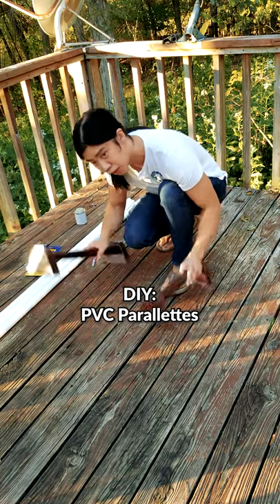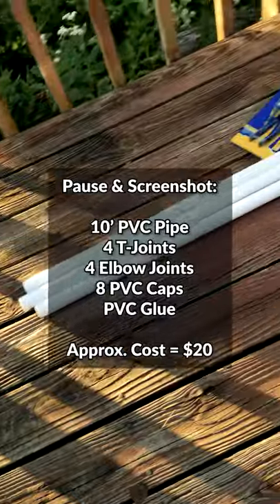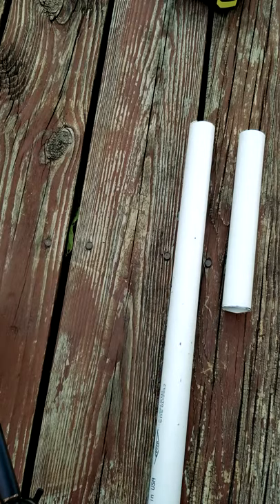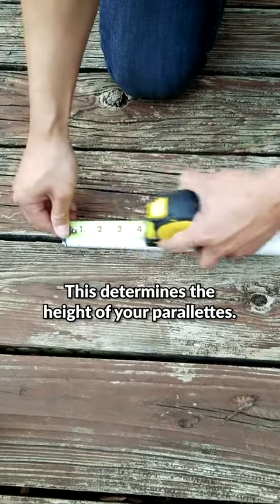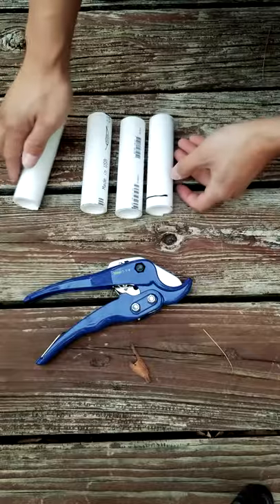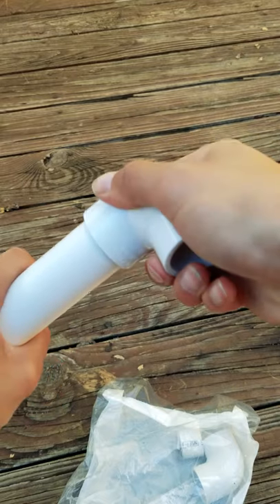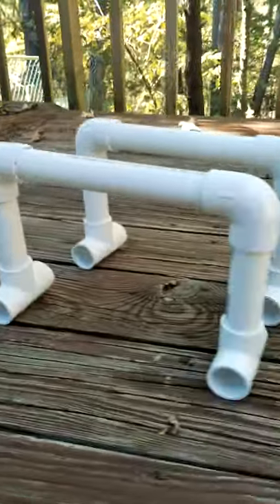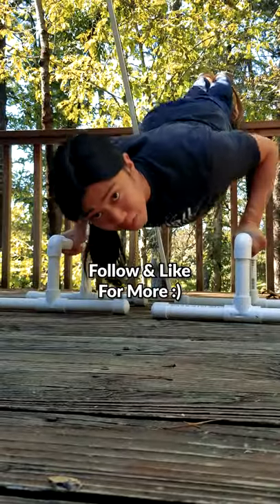DIY Parallettes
You can make your own parallettes out of some PVC pipe!

They aren't quite as aesthetically pleasing as wooden ones, but they get the job done and help you save money!

You'll need:

Around 10-12' of PVC Pipe (I used 1" diameter)
4 T-Joints
4 Elbow Joints
8 PVC Caps
PVC Glue
A way to cut PVC

I hope that helps you save some money! If you ever decide you want some nicer ones, I do sell them in my shop. I'd appreciate if you got them from me. The link is at the top of this description.

New Fitness Store! Pullup Bars, Gymnastic Rings, Yoga Mats, & More